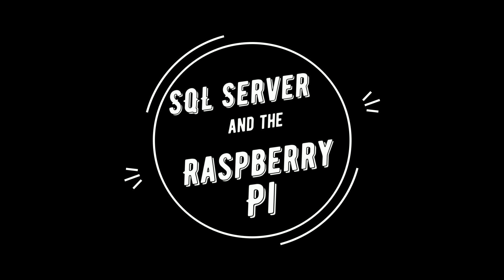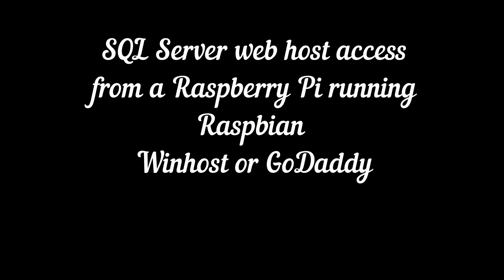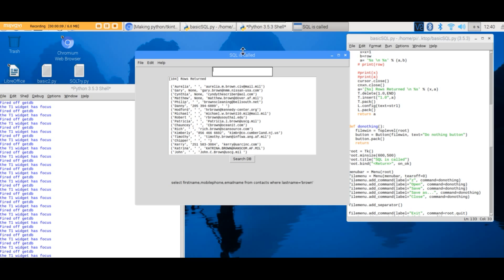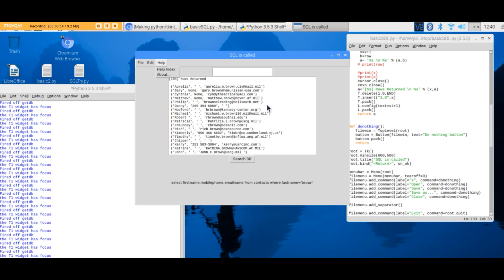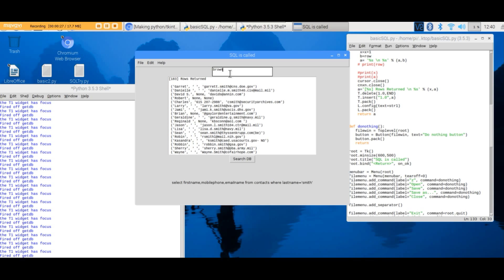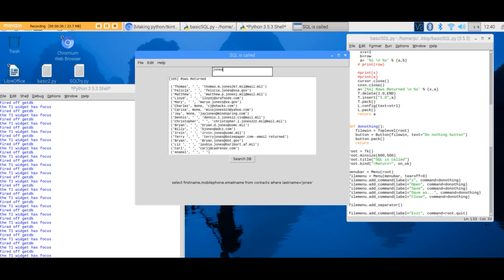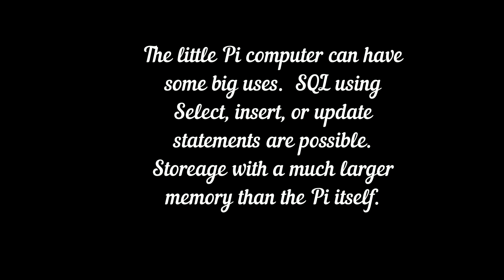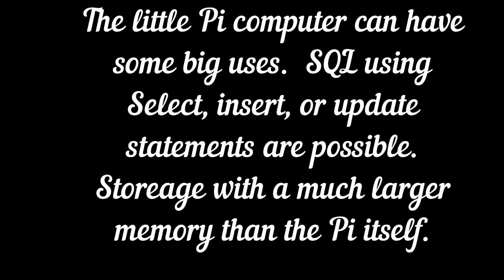Raspbery Pi and Microsoft SQL Server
Raspberry Pi and Microsoft SQL Server on Winhost or Godaddy.  This uses Python and Tkinter GUI to show and access SQL across the web and responded in seconds.  This way it is more like unlimited space compared to the MicroSD chip.  I have the same program using Microsoft IoT Core for the Raspberry Pi using Visual basic in Visual Studio 2017.

Collect data for cheap on anything if you have a SQL Server instance on a webserver or on the cloud.  I have not done it on Azure, but I imagine it is possible

I have a previous video where the sound was not good, hopefully it is better here.

This video had live data and came out a bit more unclear than expected, sorry.   This is meant to show it can work, not how to set it up.  It took me hours the first time using all the libraries and downloads required.

If you really want the python code, let me know.  The hardest thing is setting the libraries up and getting a connect for the first time.